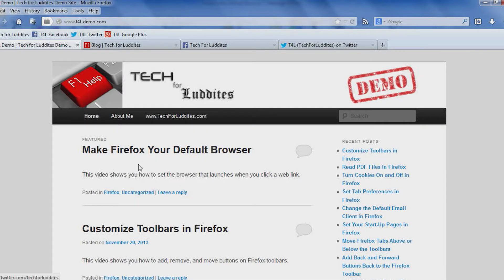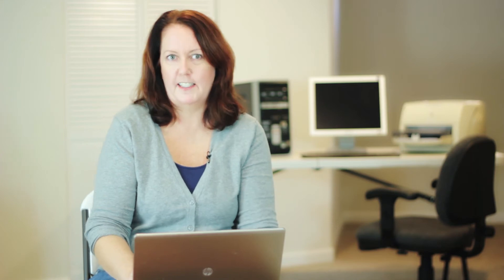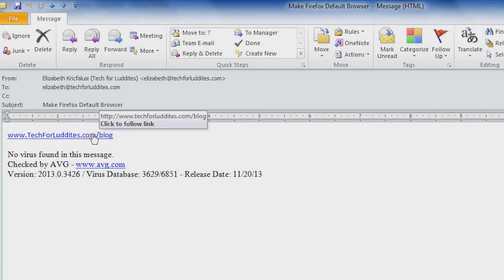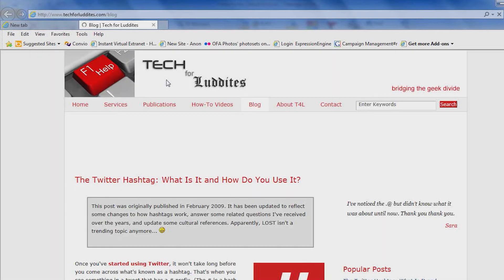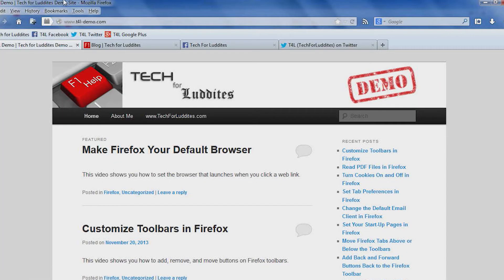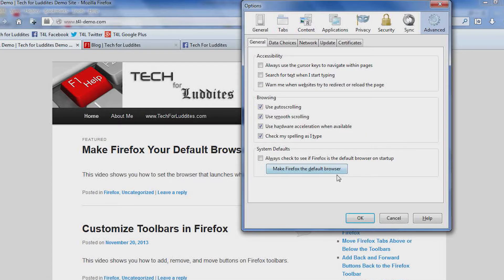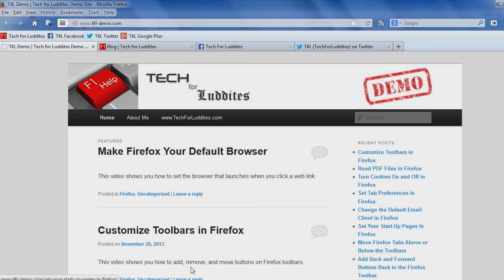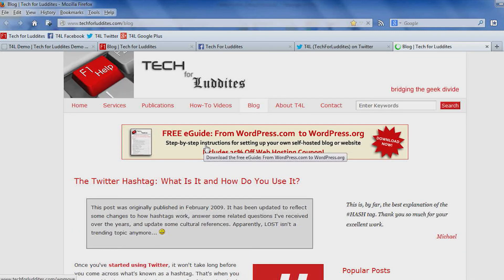How to Replace Microsoft Internet Explorer With Firefox : Firefox: Beyond the Basics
Replacing Microsoft Internet Explorer with Firefox will require you to take a trip into the Control Panel on your machine. Replace Microsoft Internet Explorer with Firefox as the default browser with help from a technology writer, educator, and consultant in this free video clip.

Series Description: Mozilla Firefox is one of the most popular Web browsers on the planet and is a wonderful alternative to Microsoft Internet Explorer. Get tips on Firefox that go beyond the basics with help from a technology writer, educator, and consultant in this free video series.